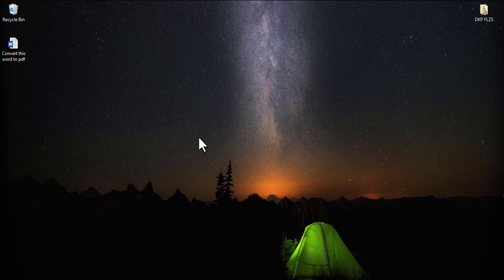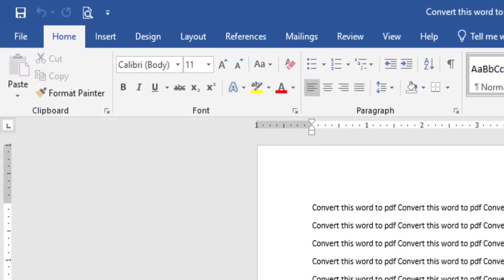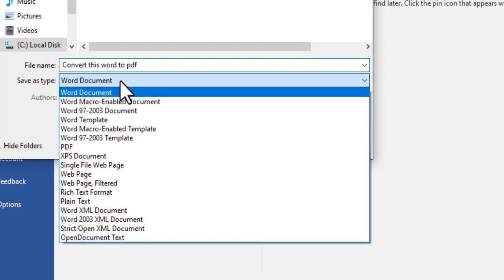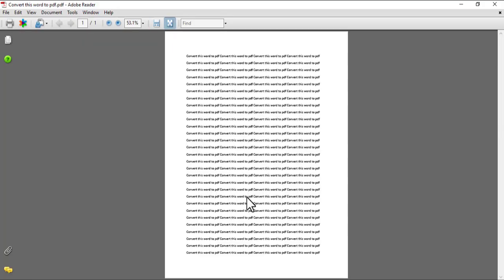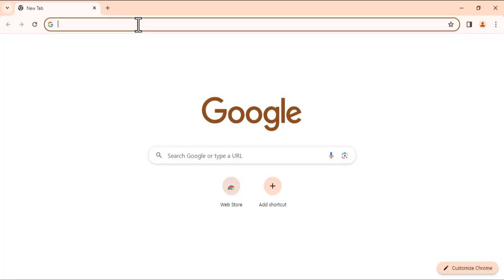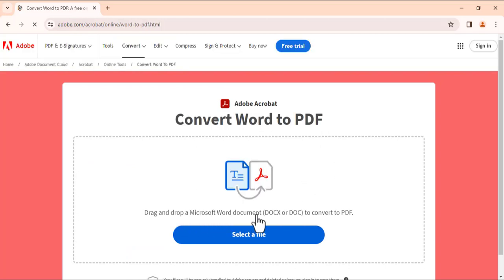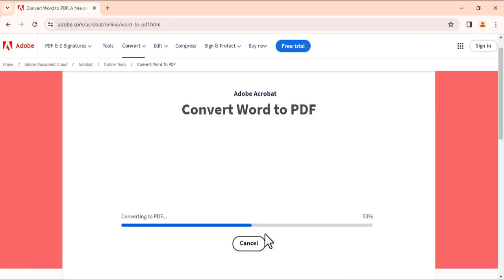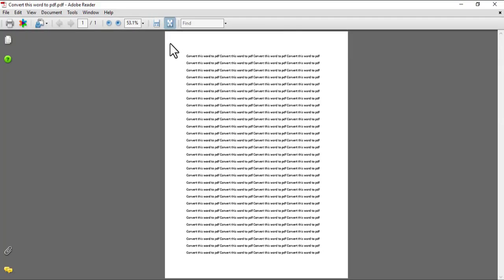How To Convert Word To PDF (2 Ways)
This tutorial teaches 2 ways to convert Microsoft Word to PDF.